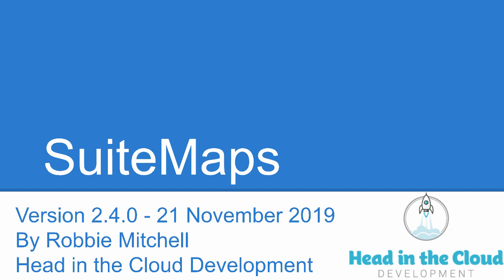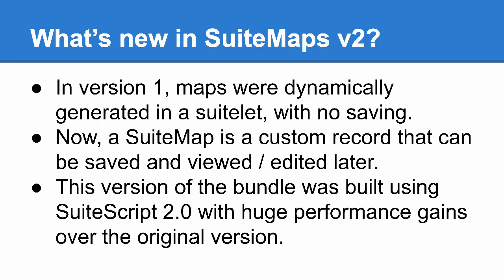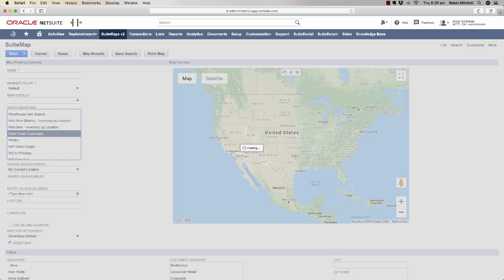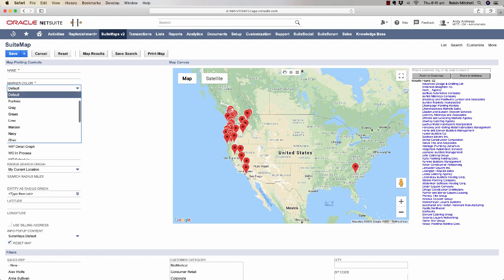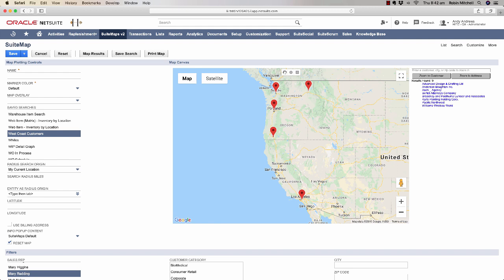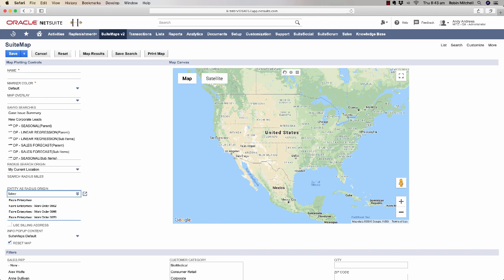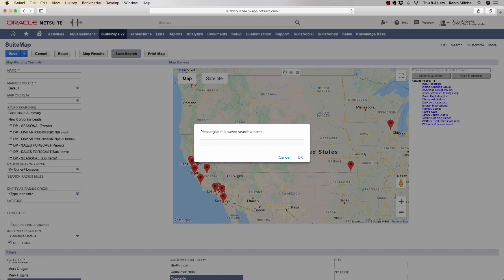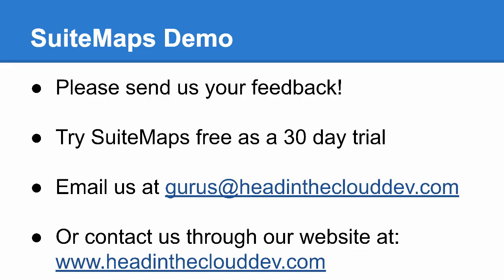SuiteMaps v2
SuiteMaps is a Google Maps integration for NetSuite.  Enables you to map customers, vendors, transactions, and more on a standard Google maps interface within NetSuite.